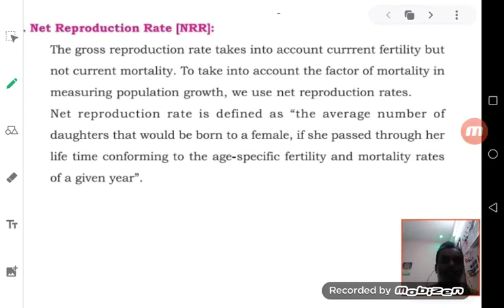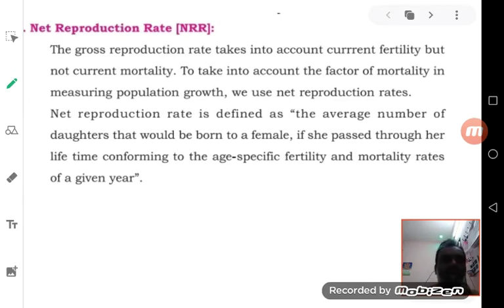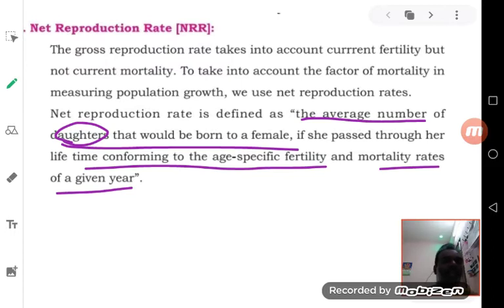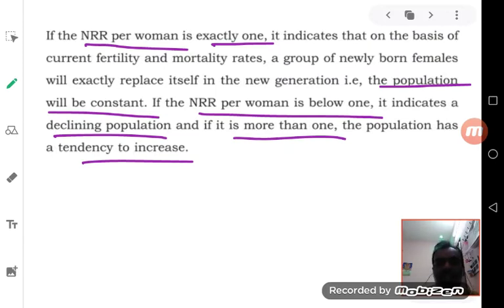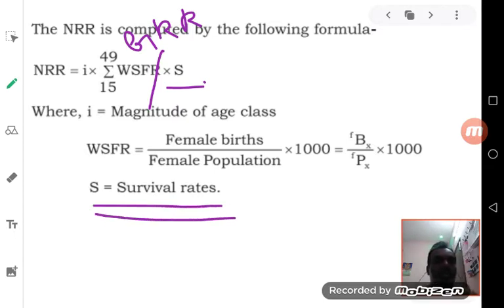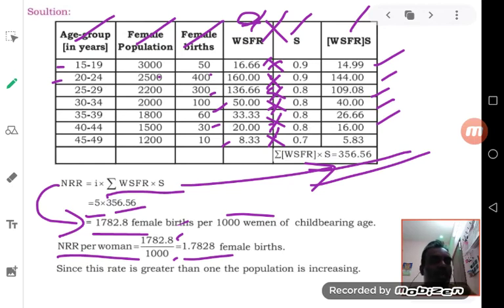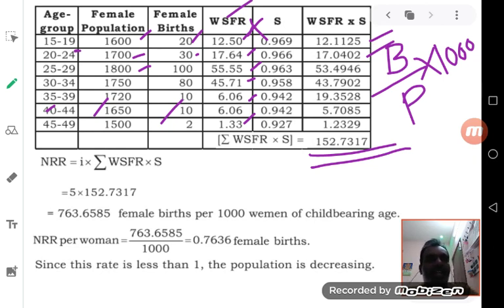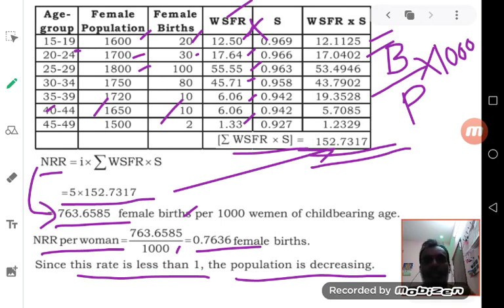II puc Vital Statistics - 10 Net Reproduction Rate (NRR)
see all videos on second PUC Statistics

Problems on Net Reproduction Rate (NRR)